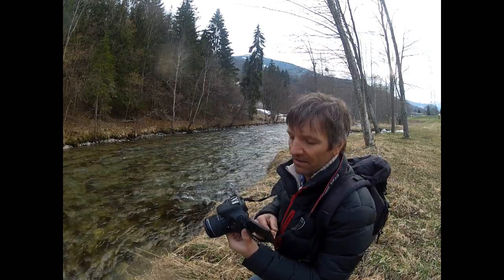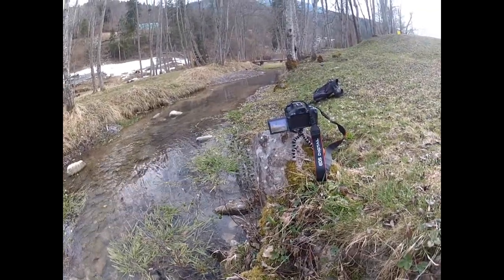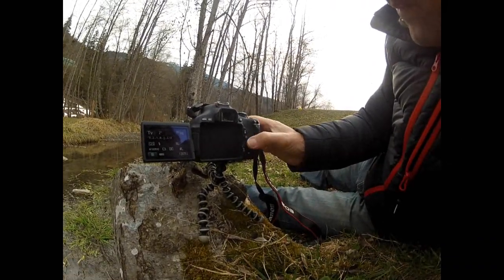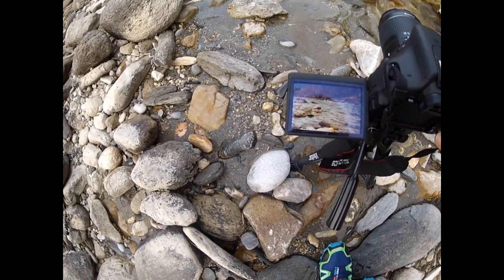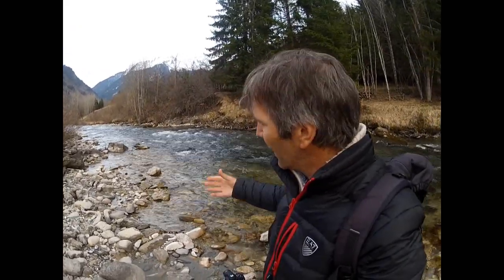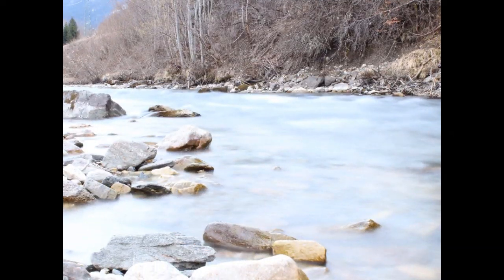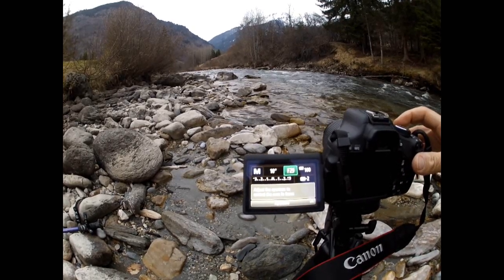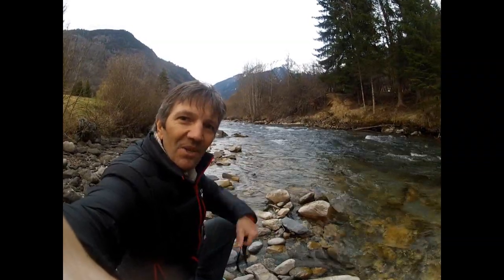How To Create Motion Blur in the Water Silk Effect Photography Tips for Beginners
Photography Tips for Beginners Canon 600D T3i Dslr - Fabulous Outdoors @fabulouSport on Twitter & Instagram
How to photograph water in motion in a river and to create that nice motion blur effect.
This is probably one of the first thing that every amateur beginner photographer or anyone moving up from a point & shoot camera to a DSLR, wants to be able and to try to do.
It's a nice and easy practice, as well as a good excuse to spend and enjoy some time outdoors.
You just have to go by a nice river, better if it's on the mountains as you might be able to include a beutiful mountain scenery in your photography shot, but any river or water flowing canal will do just fine.
Take a tripod with you and, if you have it, a remote shutter button release, which is very useful to avoid having to use the self timer mode on my Canon 600D 3Ti camera.
You can start by using the automatic settings, just to have a look at what ISO and Aperture, the camera would take that shot automatically.
Move then, if you're using a Canon photocamera, to the TV "Time Value" mode, which enable you to set a long exposure shutter speed, and the camera sets all the other parameters automatically for you.
Then, if you're brave enough, you can move into the "manual mode" and start the experience, and then the reward of creating a beautiful picture without much help from the camera.
Hope this video tutorial will help your DSLR photography adventure, keep practicing as practice make perfect, all the best and.. Good Luck! How to capture motion blur in photography water and making it all look smooth and silky